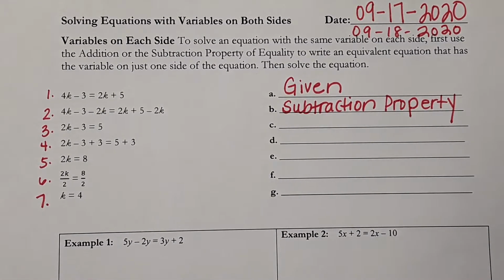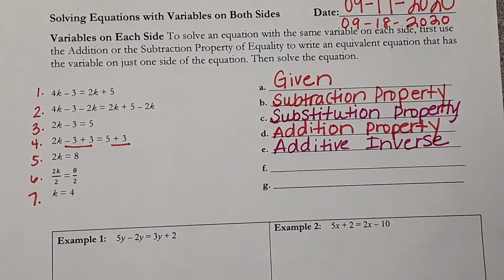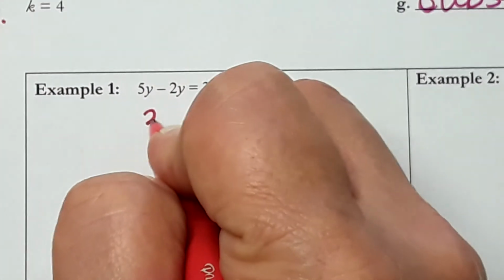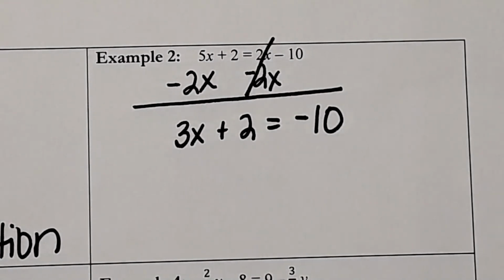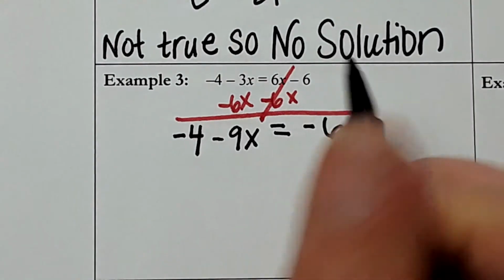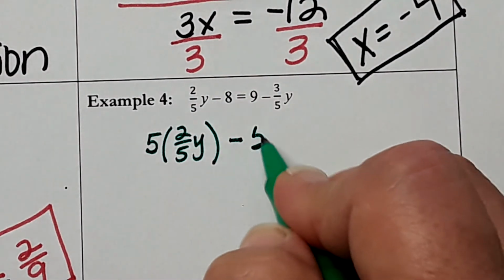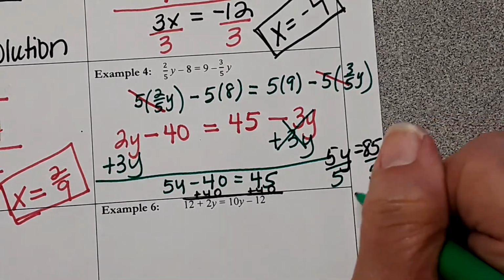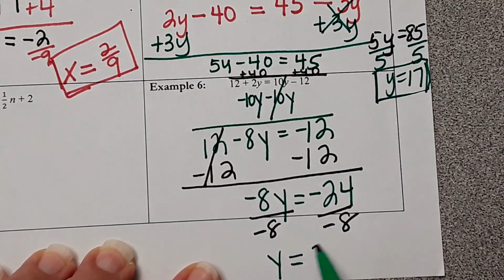Solving Equations with Variables on Both Sides